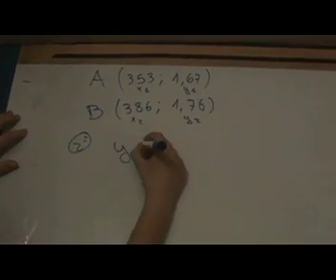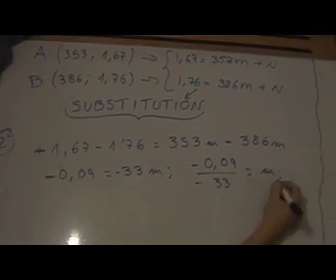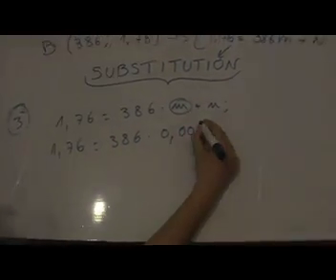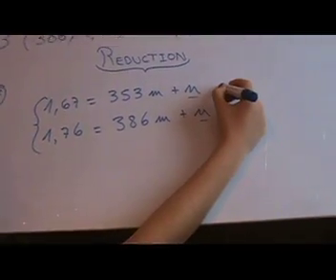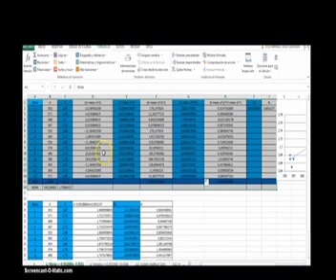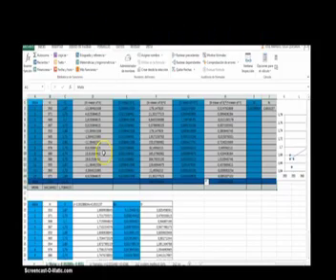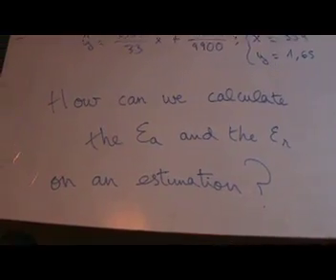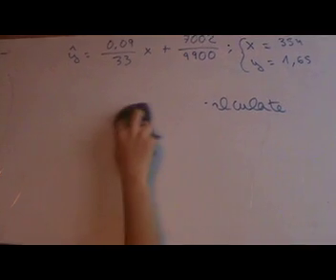Proyecto de Matemáticas- Un antropólogo en Valsequillo. 4ºESOCLIL equipo2